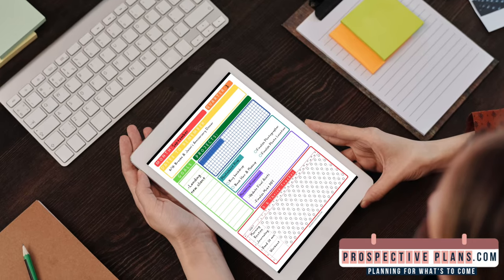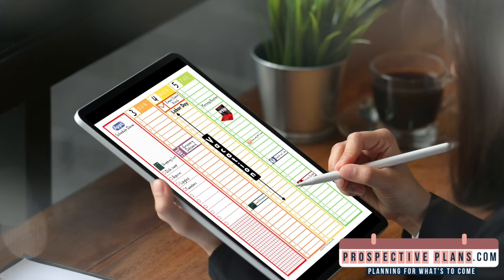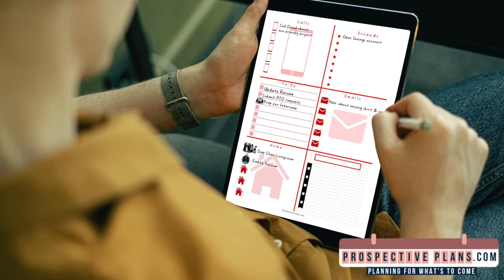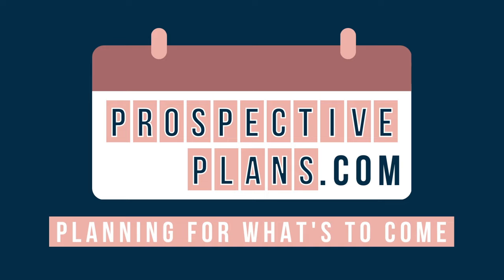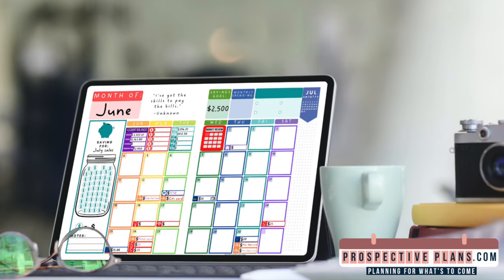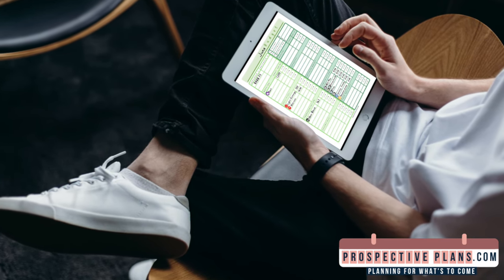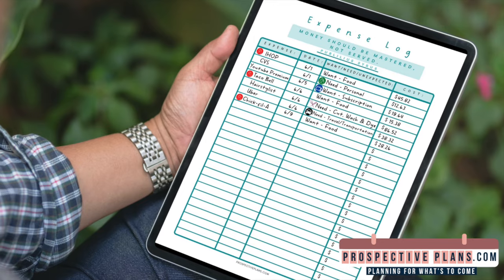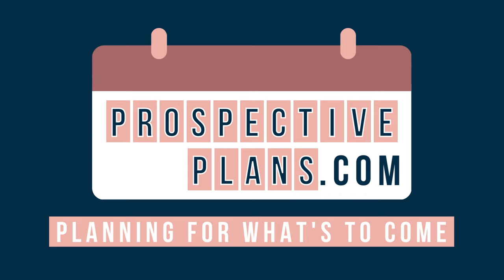🌟 How to Use Visualization to Increase Productivity | Harness the Power of Your Mind! 🚀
Colorful PRINT VERSION
Neutral PRINT VERSION

Colorful PRINT VERSION
Neutral PRINT VERSION

🧠 Ready to tap into the incredible potential of your mind to boost productivity? In this transformative video, I'll guide you through the art of visualization and how it can skyrocket your productivity to new heights. Get ready to unlock the power of your imagination!

⏰ TIMESTAMPS:
0:00 Coming Up
0:25
0:56
1:28
2:39 Intro
3:09 Tip 1
3:28 Tip 2
3:50 Tip 3
4:16 Tip 4
4:44 Tip 5
5:56 Tip 6
6:22 Tip 7
6:46 Tip 8
7:51 Tip 9
8:26 Tip 10
8:58
9:48

🌟 In this video, we're exploring the incredible power of visualization and how it can transform your productivity. Join me as we delve into each step, providing practical tips and techniques to incorporate visualization into your daily routine.

💡 In this guide, you'll learn:
✅ The science behind visualization and productivity.
✅ Setting clear goals and intentions for visualization.
✅ Creating your visualization practice for success.
✅ Visualizing your ideal day for motivation.
✅ Using visualization for problem-solving and decision-making.
✅ Rehearsing success in your mind for confidence.
✅ Incorporating visualization into your daily routine.
✅ Overcoming challenges with visualization techniques.
✅ Harnessing the power of positive affirmations.
✅ Real-life application of visualization in action.
✅ Q&A session addressing your visualization questions.

🔔 Ready to unlock the full potential of your mind and increase productivity? Let's build a community committed to visualization for success!

Join me in this journey to use visualization to increase productivity and unlock your full potential. Your productivity revolution starts now!